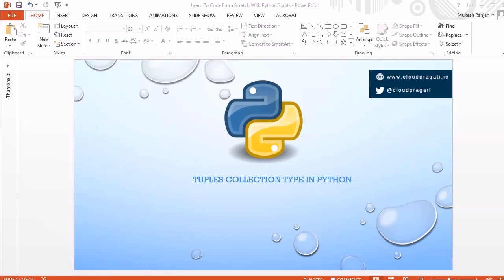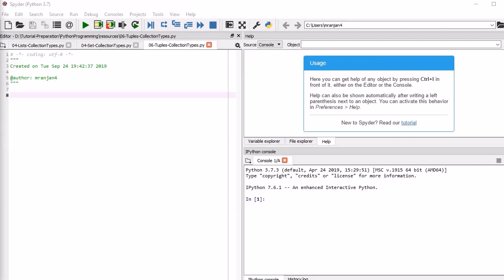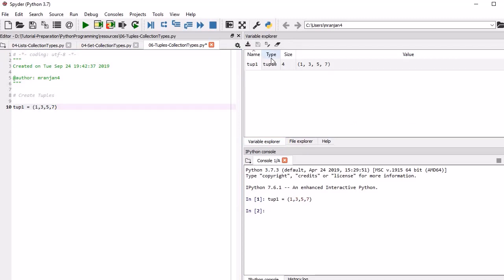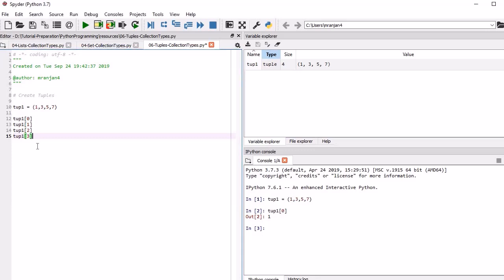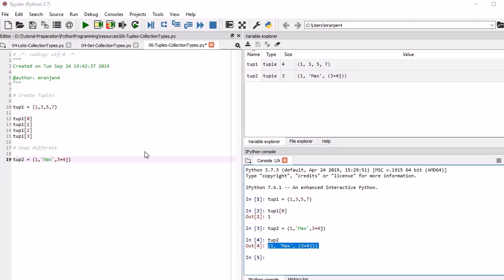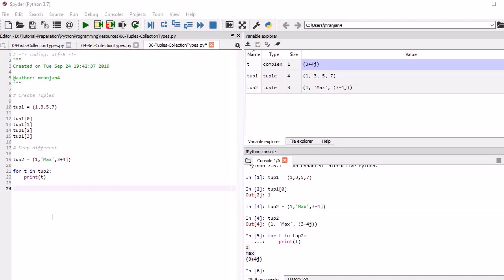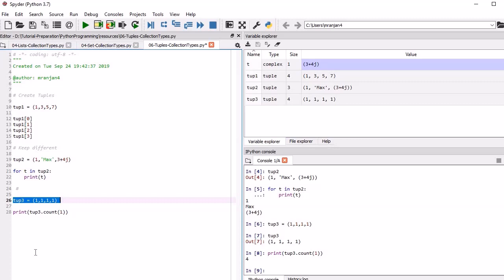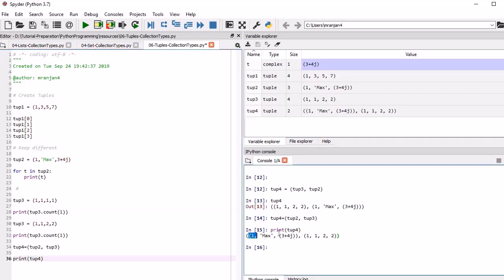Collection Types Tuples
**Video Description:**
In this video, we dive deep into one of the most versatile collection types in programming: Tuples. 🐍✨ We'll explore what tuples are, how they differ from lists and dictionaries, and why they can be a valuable addition to your coding toolkit. Whether you're a beginner or looking to refine your skills, this comprehensive guide will provide you with clear examples and practical use cases. Join us as we unravel the beauty of tuples and enhance your understanding of data structures in Python!